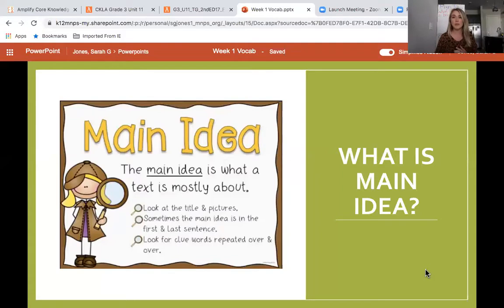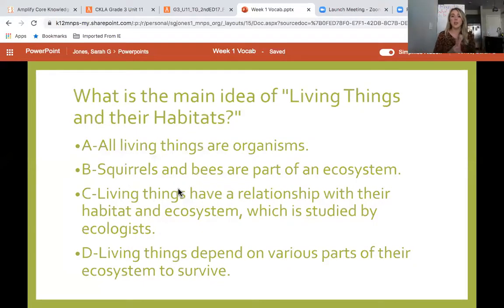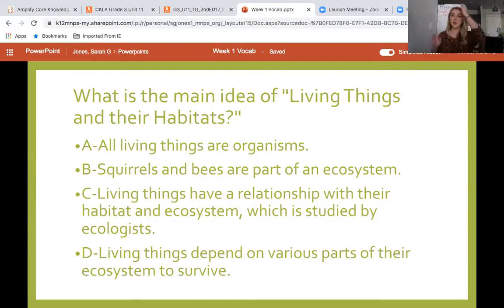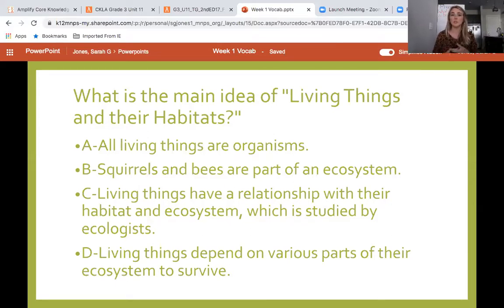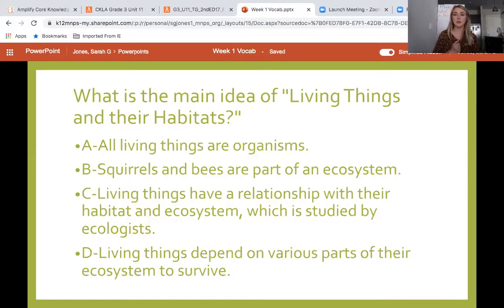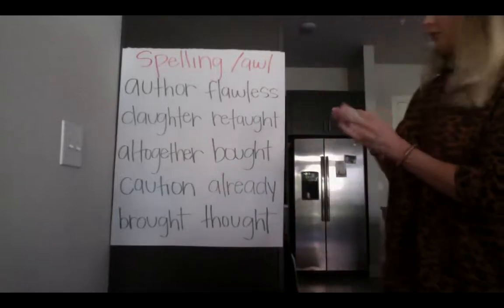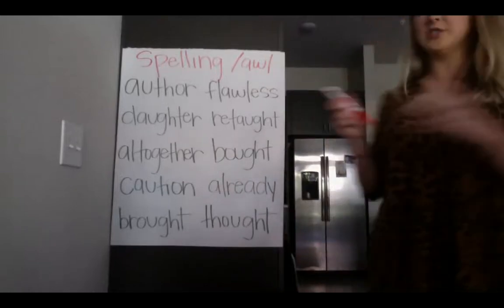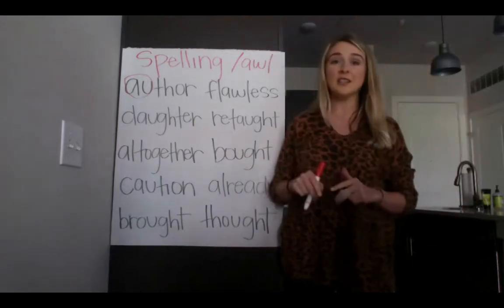3rd Grade ELA-Wednesday May 6, 2020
Make sure you have watched Monday's video before viewing this one. In today's lesson we review Monday's lesson, and review a set of spelling words with the /aw/ sound. Make sure you have something to write with! After the video, you will need to log into your schoology account and complete the next assignment.